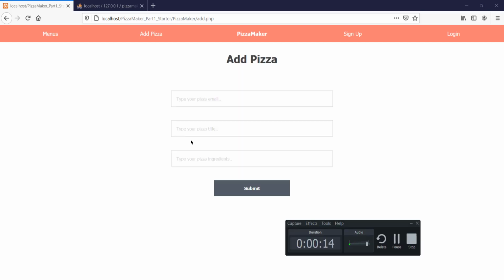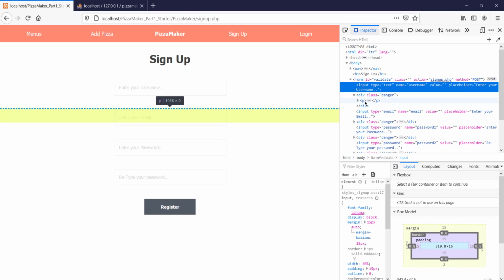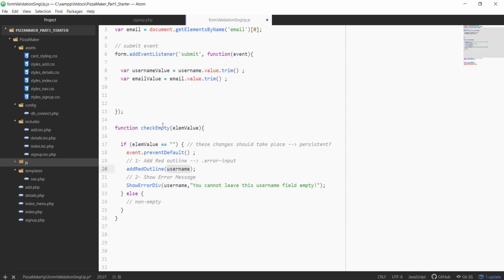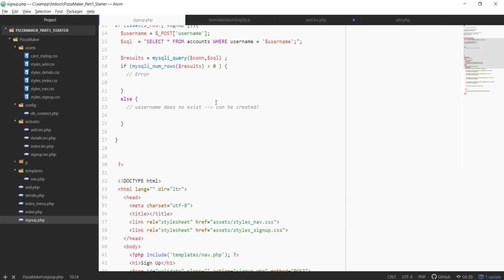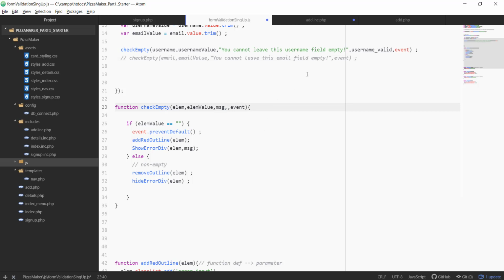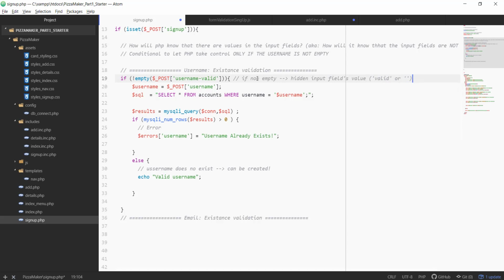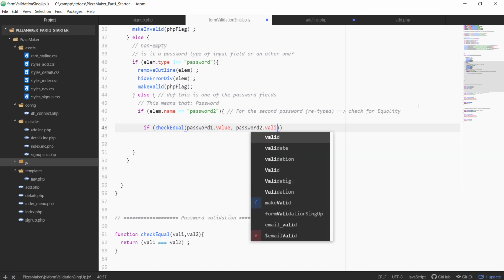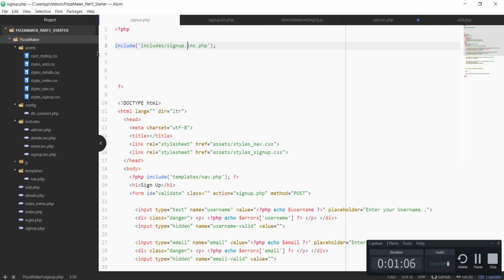Sign-Up Functionality in PHP (+ JS Form Validation)